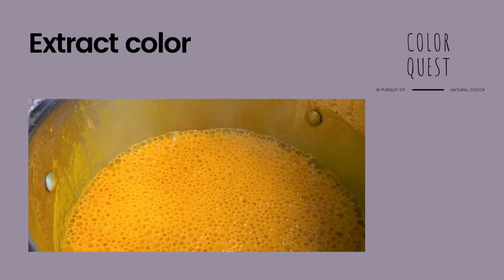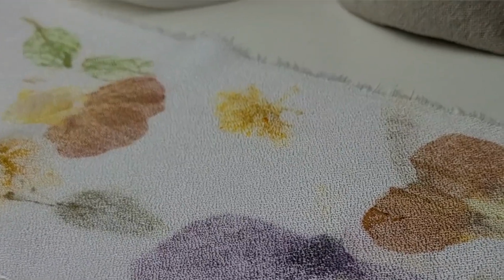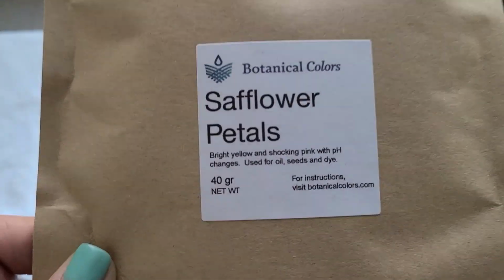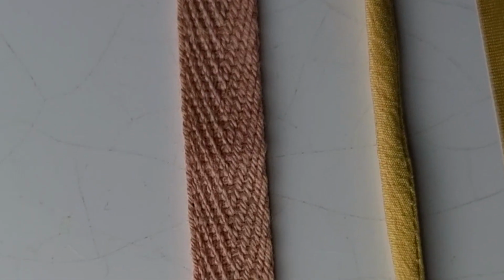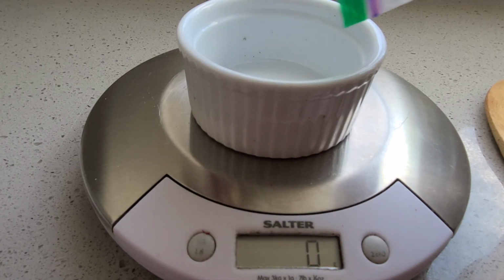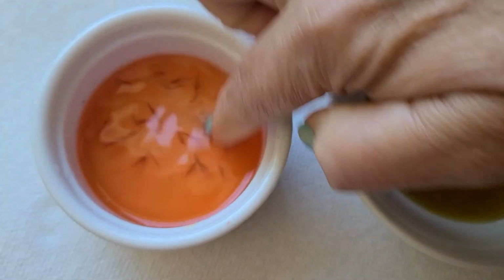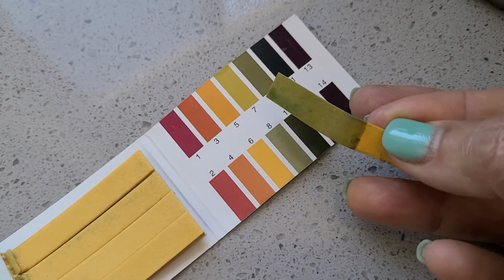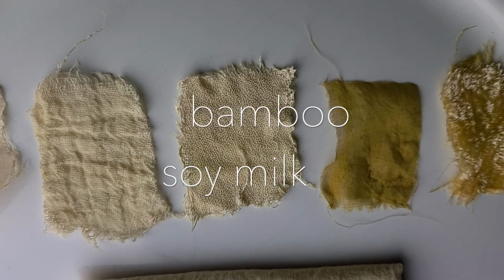HOW TO MAKE NATURAL DYE WITH SAFFLOWER | ORGANIC COLOR | YELLOW PINK | PH SHIFT | ALKALINE BATH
Safflowers are a natural way to create yellow & pink hues for your textile and craft projects.  These tiny petals are popular in the dyer's world because of the secret color they hold in the blooming flower.  A simple soak brings you yellow, but a pH shift will invite a vivid pink into your dye pot.   Join me as I explore both of these amazing colors.  This tutorial will show you how to brew two dyes from safflower, as well as the resulting color swatch samples (cotton & silk) with various pre-mordants.

CHAPTERS
0:00 Intro - Safflower dye
1:33 Safflower in the garden
3:35 Buying safflower petals
5:53 Power of pH
6:41 Yellow vs pink
8:22 Safflower dye ratio
11:09 How to prep yellow dye
14:34 How to make yellow dye
15:22 How to make pink dye
12:56 Mordant musings
28:45 Safflower dye results
29:49 Wrap up
30:54 Sneak peek of next tutorial
31:35 Color Quest products
32:20 Blooper

SUPPLY LIST
Safflower petals
Soda ash
Citric acid (lemon juice)
Pot
Strainer
Spoon
Bowl
Scale
Gloves
pH test strips
Textile of choice - mordant pretreatment

2021 ICE INSTALLATION NOTECARDS - Grab a slice of my ephemeral installation practice with a bundle of 10 cards featuring the natural colors of Aruba infused in ice.  The notecards are 3.5 x 5 inches and include envelopes.  Perfect as gifts or to keep to write love notes!